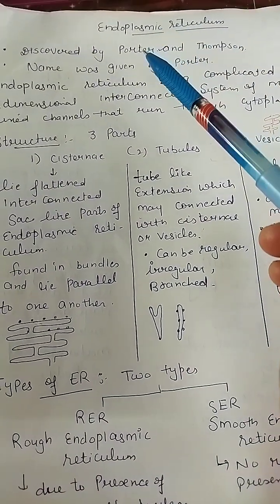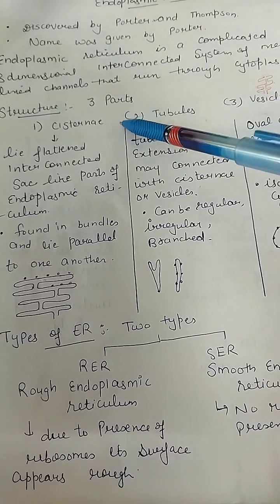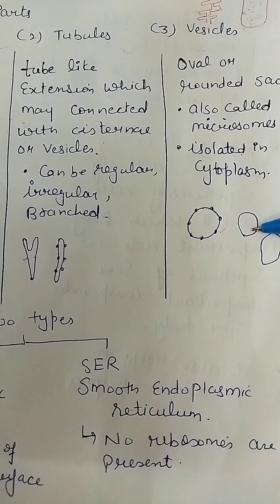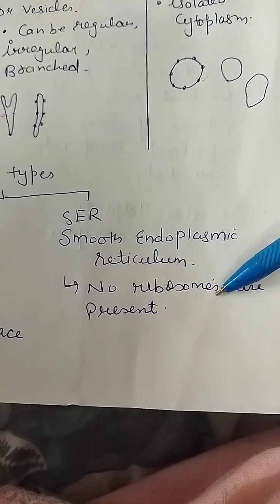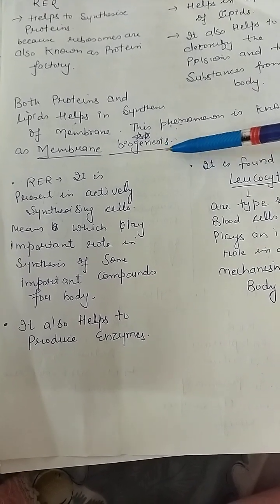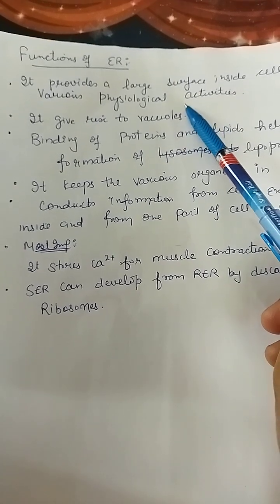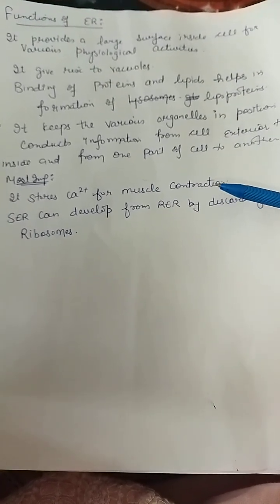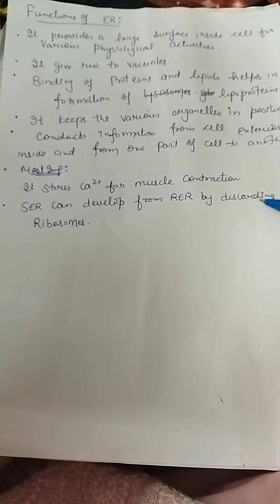endoplasmic reticulum##### biology notes### easy to leearn##cell organelles## cell biology